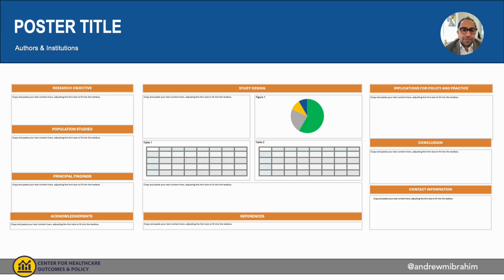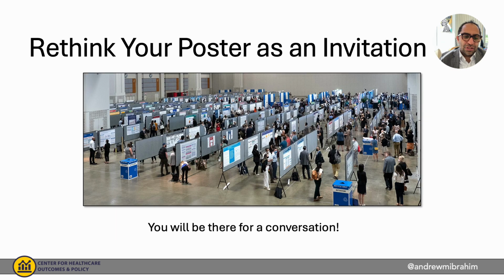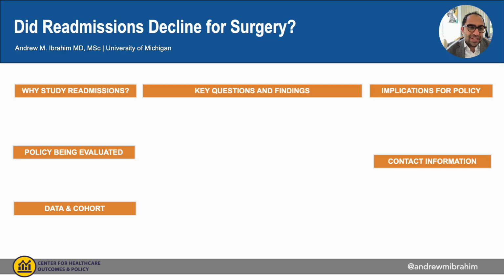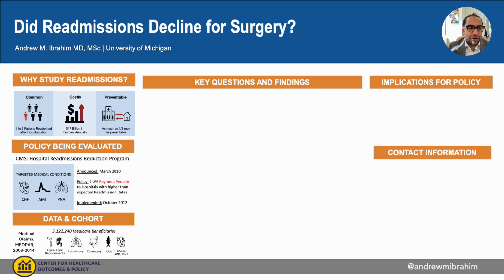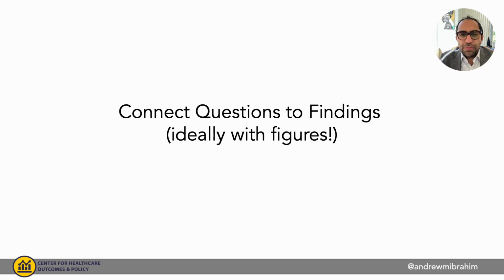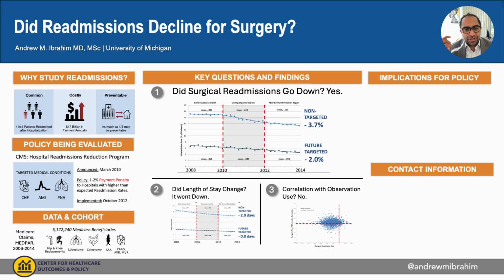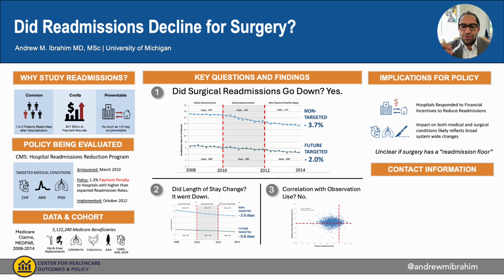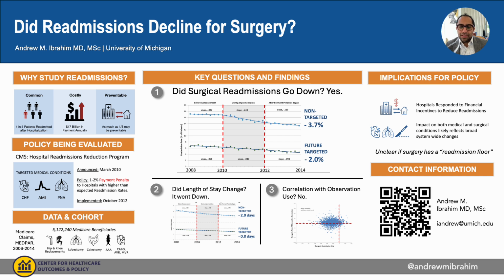Presenting for Impact: Improving your Poster Presentation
Scientific poster presentations are an important format at national meetings to present your work. Too often, we load them with dense text that is hard to follow. In this short video I'll give you 4 design strategies to make your conference poster stand out and more engaging.